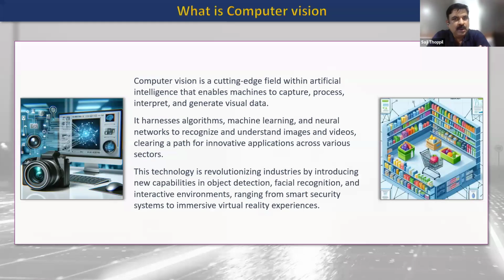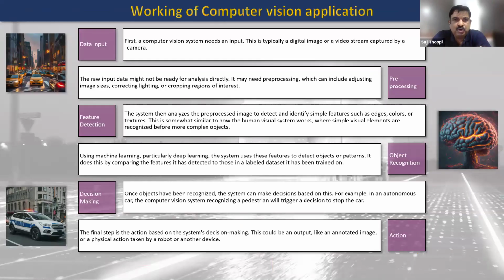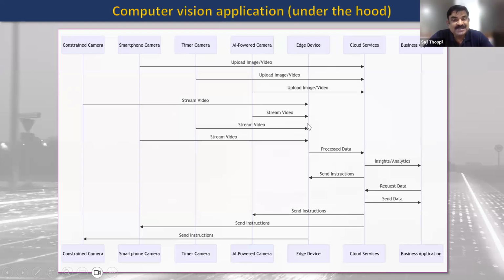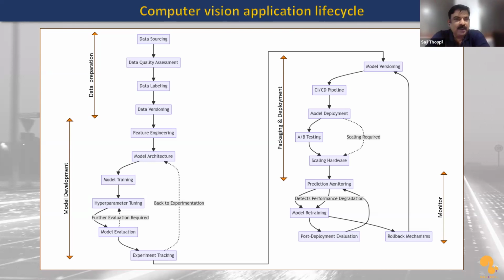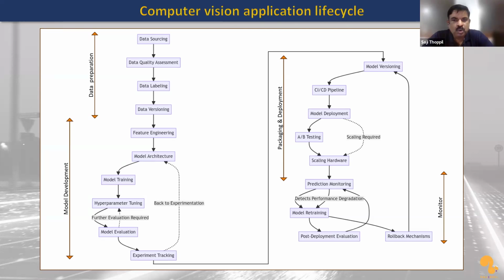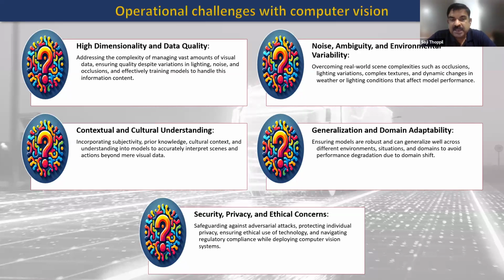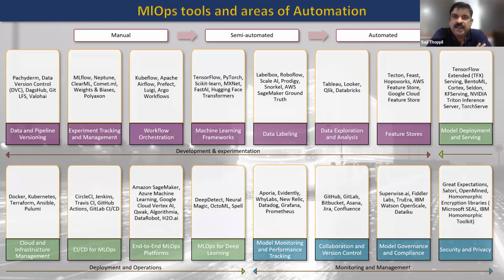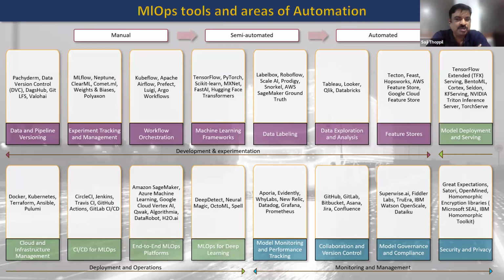AiThoughts Talk 03 Practical MLOps Strategies For Computer Vision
Join us to uncover how MLOps serves as the backbone for building robust, scalable, and trustworthy computer vision systems in the enterprise arena.
In this talk, we'll explore the pivotal role of MLOps (Machine Learning Operations) in deploying, managing, and scaling trusted computer vision solutions within modern enterprises. We'll dive into best practices for the entire lifecycle, from data management and model training to deployment and monitoring, ensuring not only operational efficiency but also adherence to stringent security and compliance standards. By integrating MLOps principles, businesses can harness the full potential of computer vision technology, making data-driven decisions more reliable and fostering innovation in an ever-evolving market landscape.